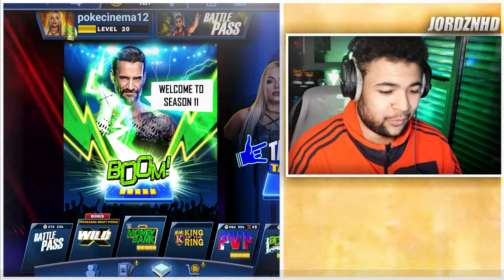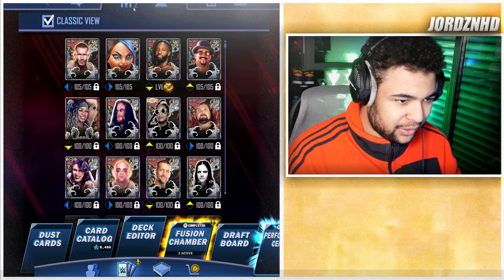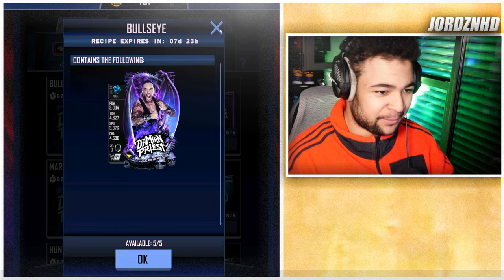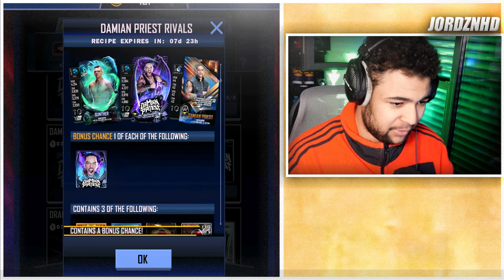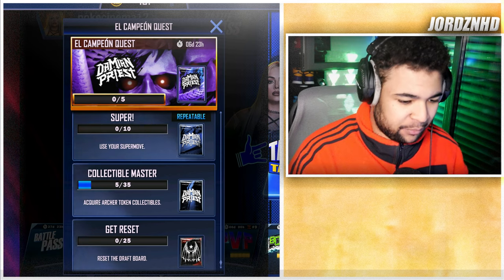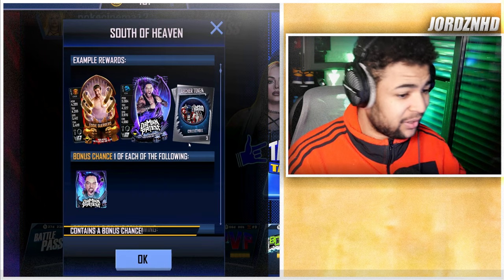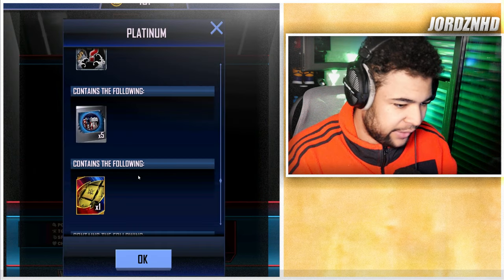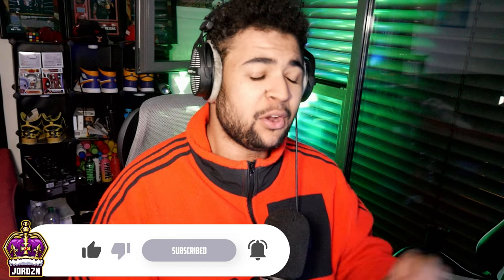INSANE NEW DAMIEN PRIEST QUEST IN WWE SUPERCARD!!!